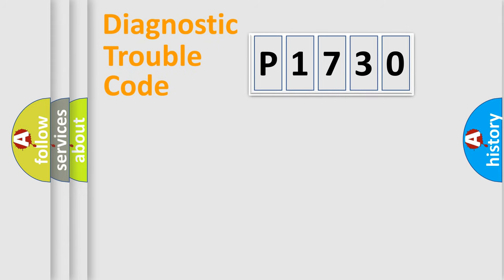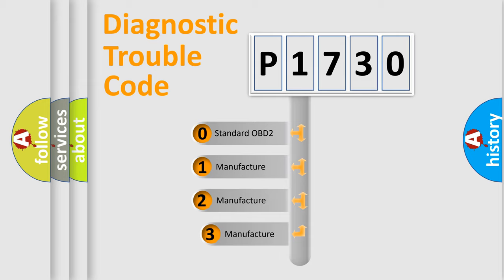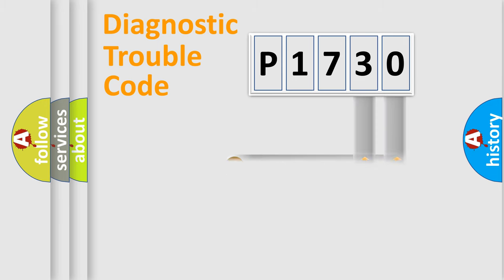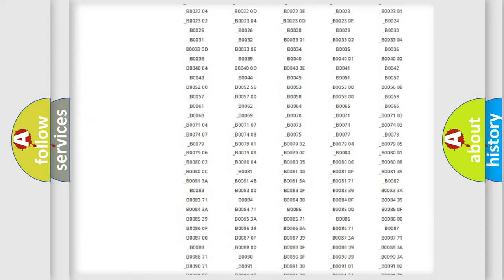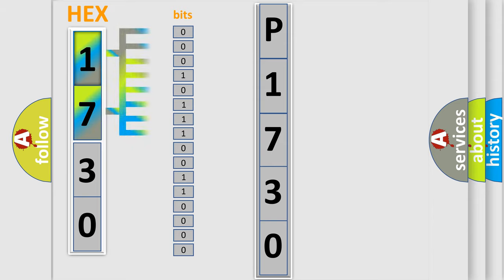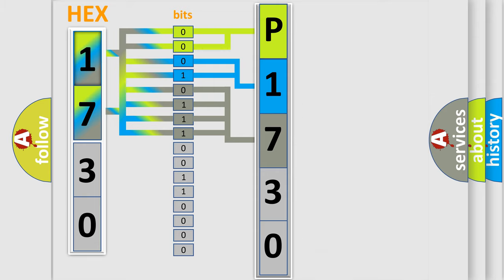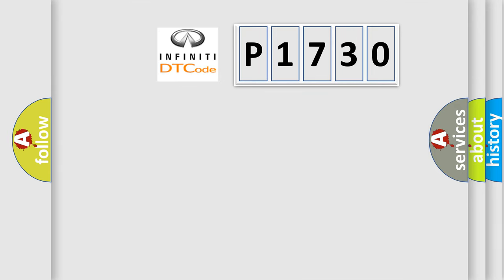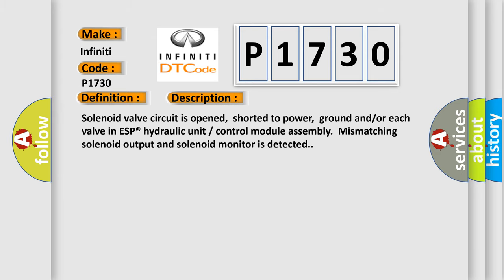DTC Infiniti P1730 Short Explanation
Contents:
0:21 Basic DTC analysis according to OBD2 protocol standard.
1:48 Insight into programming
2:58 A diagnostically understandable description of the Diagnostic Trouble Code
3:05 Basic error definition

Make:
Infiniti
Code:
P1730
Definition:
Master cylinder cut solenoid valve circuit No.1 failure With ESC
Description:
Cause:
SolenoidCircuitmodule